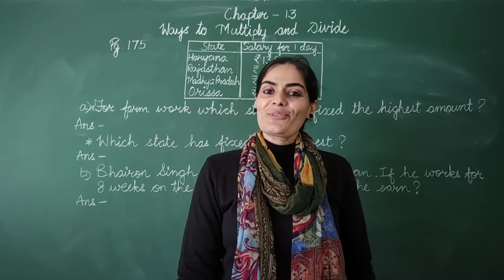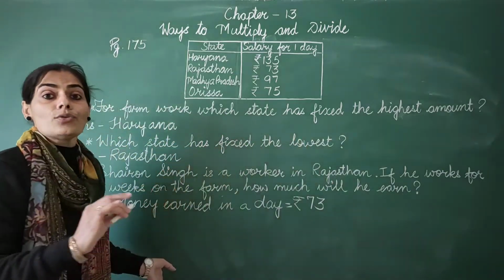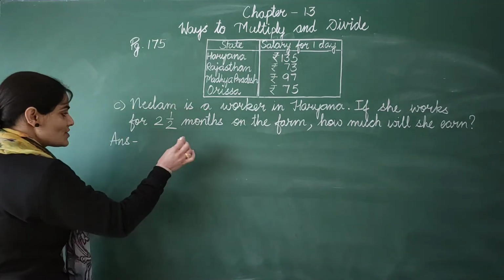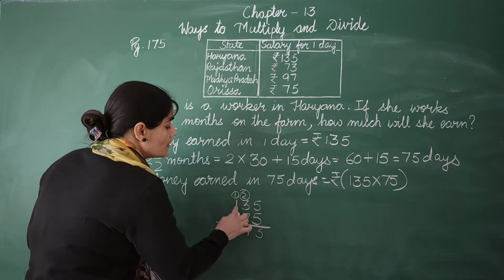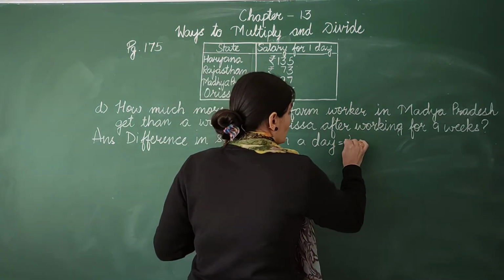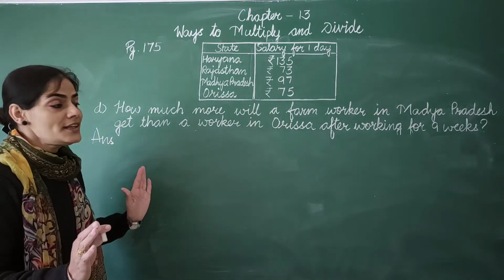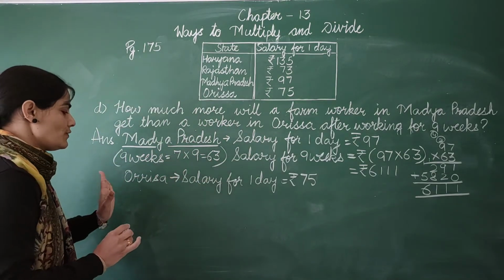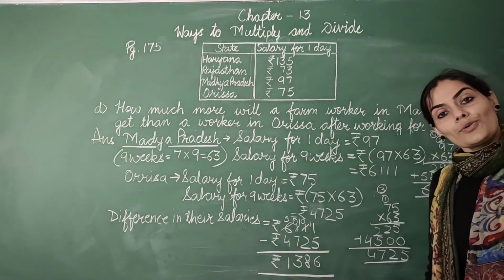Ch-13, Ways To Multiply And Divide, Exercise Given On Page Number 175